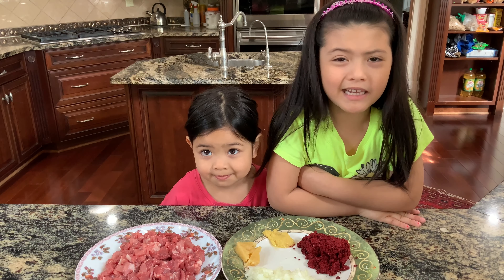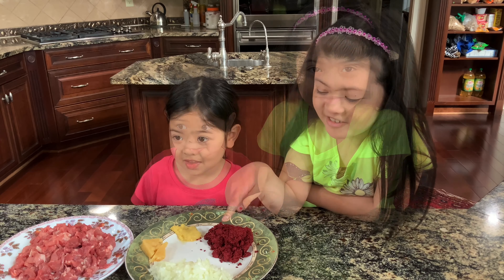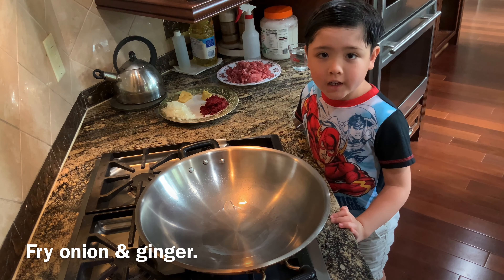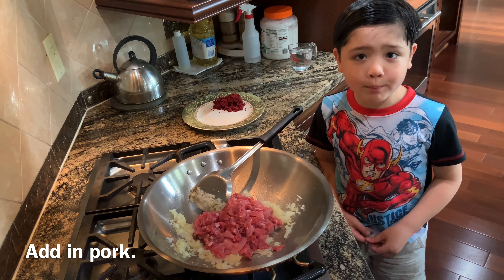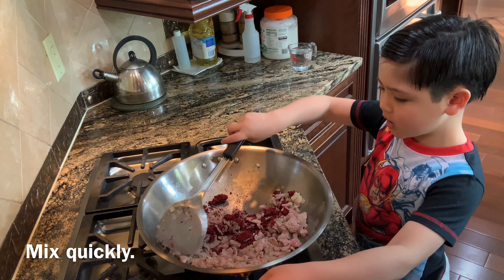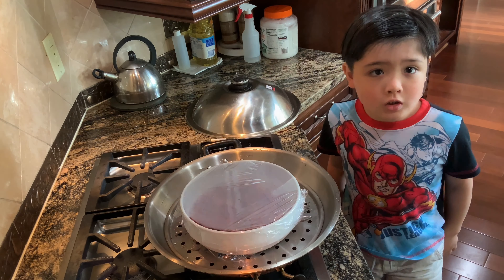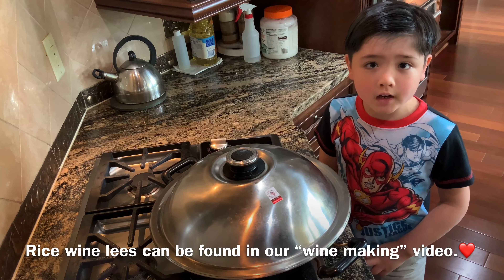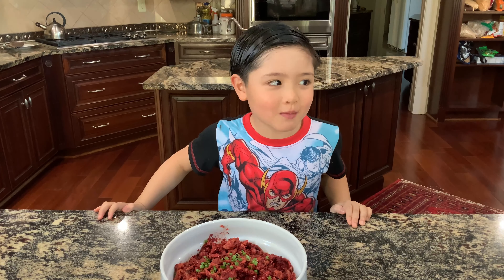Pork with Rice_Wine Lees “Ang_Zao Bak”❤️SUPER SIMPLE❤️So YUMMY!😋😋😋| ONLY 5 main ingredients!👍👍👍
If you learnt something from our videos or liked them, please “LIKE” and “SHARE” too to your family & friends. We welcome your COMMENTS as well! Your support is very much appreciated and will no doubt tremendously help us grow our little humble channel!❤️

One of the Fuzhou dishes which we love...goes well with white, fluffy rice. Very few ingredients and very fast to prepare.

Ingredients:

1 1/2 lb pork tenderloin (sliced thinly)
4T red glutinous rice wine lees (any amount desired)
1/2 big onion (diced)
2T garlic (minced)
1T ginger (minced)
3T cooking oil
1t salt
~ 1/2C water

Method:
1.Fry onion, ginger & garlic with oil till fragrant.
2.Add pork. Fry till roughly cooked.
3.Add rice wine lees. Mix quickly.
4.Add salt and a little bit of water.
5.Set into a bowl for steaming.
COVER (To conserve the fragrant smell & taste of rice wine lees)
6.Steam ~ 1/2 hr.
7.Serve with warm, fluffy rice.

Step 5-7 is optional.